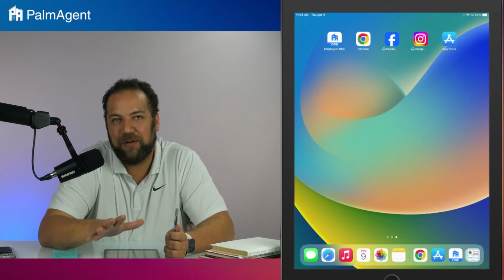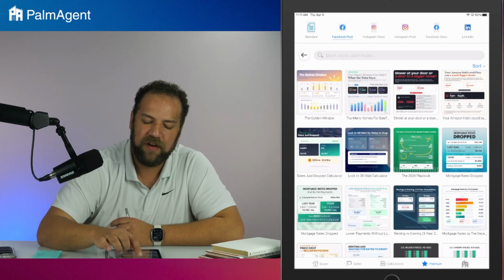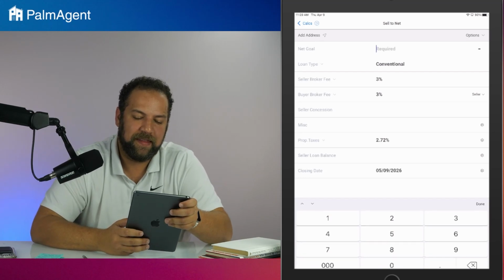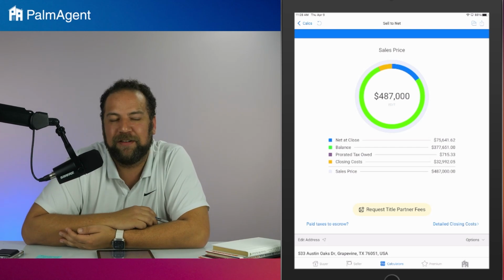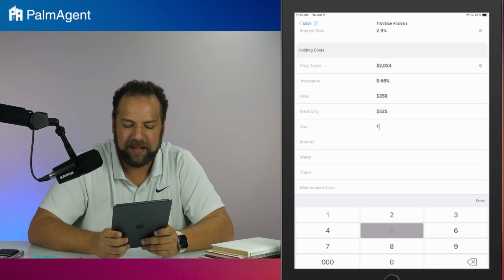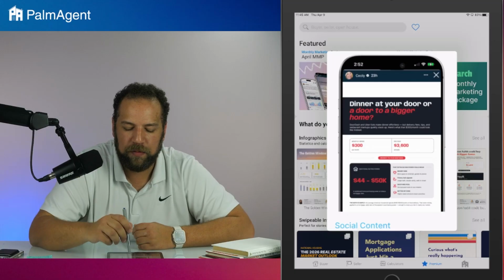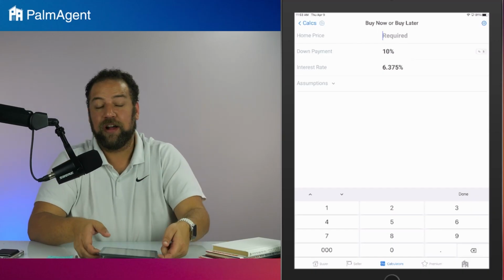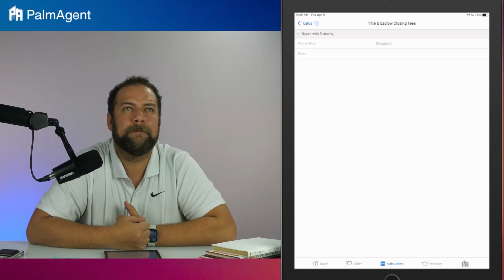April Advanced Strategy Session: Create Urgency, reframe affordability, and help clients act.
📊 PalmAgent April Advanced Webinar Recording